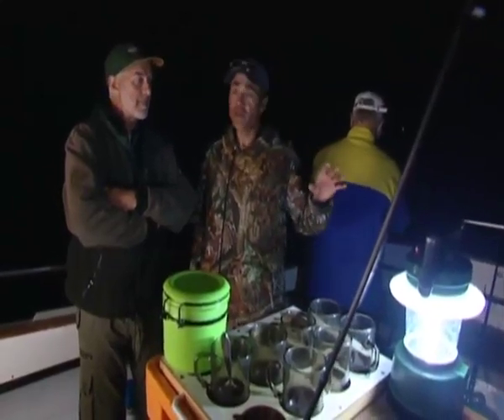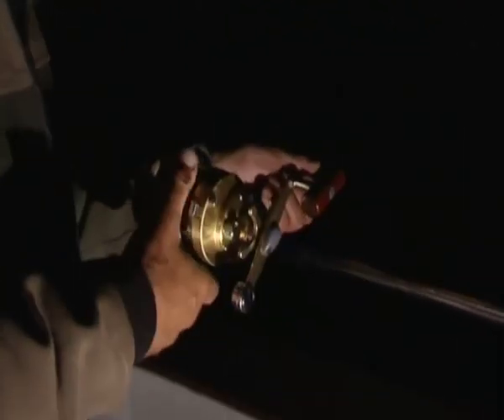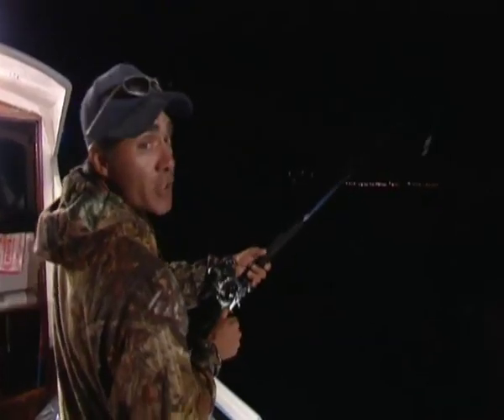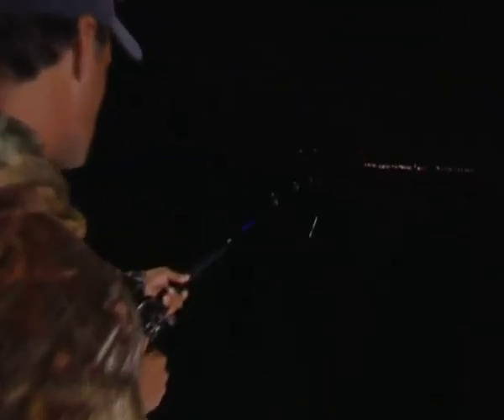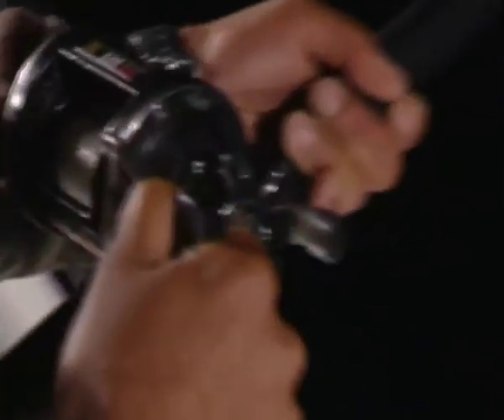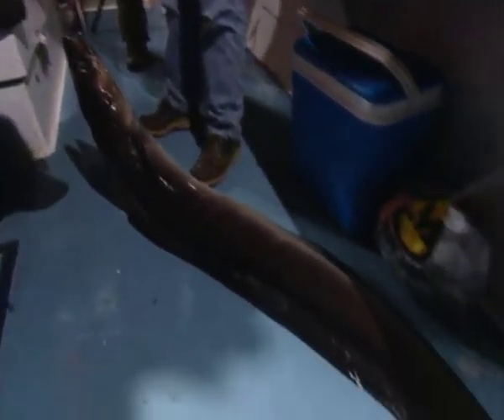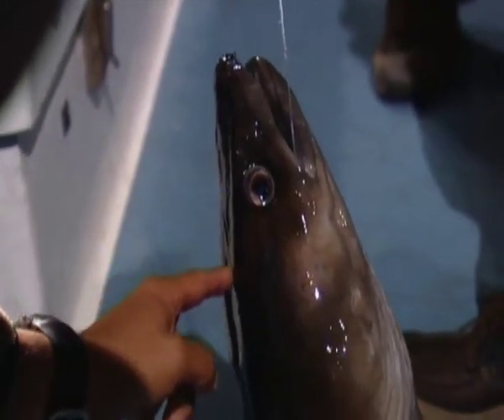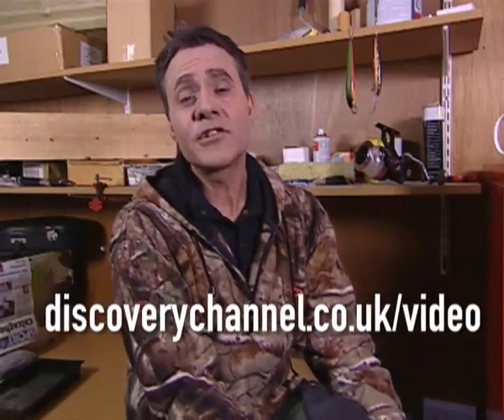Huge Conger Eel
Total Fishing.
Just when they were about to give up on the search for a conger eel, Matt Hayes latches on to a beauty.